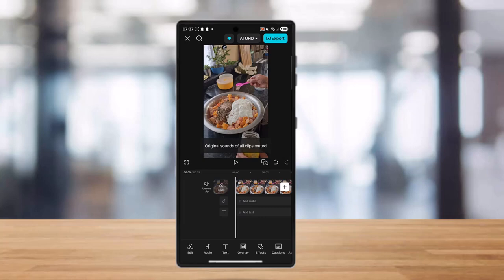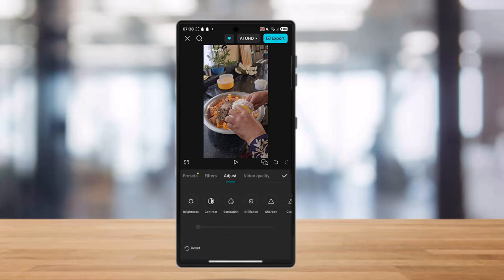How To Create Cinematic Color Grading In CapCut !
In today’s video, we’re going to discuss how to create cinematic color grading in CapCut. Cinematic color grading helps give your videos a professional, film-like look that enhances mood, storytelling, and overall visual quality.

To get started, open CapCut and select an existing project or create a brand-new one. Once your footage is on the timeline, head over to the Adjust section, where you’ll find essential tools like brightness, contrast, saturation, exposure, and highlights. These basic adjustments form the foundation of any cinematic grade.

After the primary corrections, you can enhance the cinematic feel by using HSL controls for precise color tweaks. This allows you to fine-tune skin tones, deepen shadows, and create popular cinematic looks such as teal-and-orange or muted film tones. You can also experiment with CapCut’s built-in cinematic filters to speed up the process.

For an even more cinematic appearance, consider adding black bars to achieve a widescreen film aspect ratio. Small details like lowering sharpness slightly, adjusting temperature, and controlling color balance can make a big difference in creating a polished, cinematic frame.

Once you’re happy with the grading, export your video in high quality and share it on platforms like YouTube, Instagram, or TikTok.